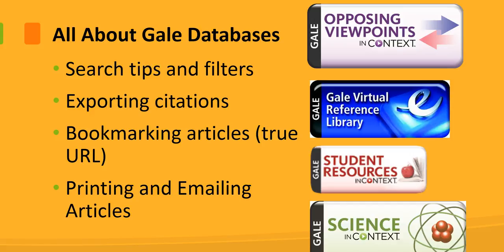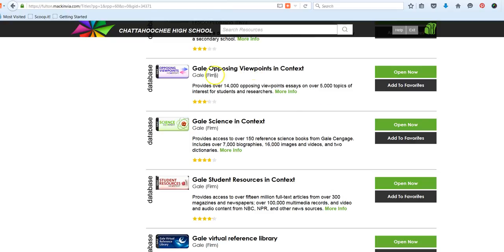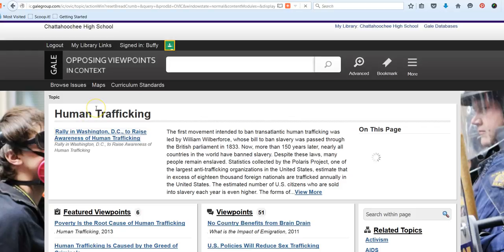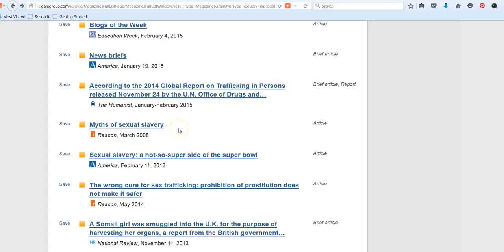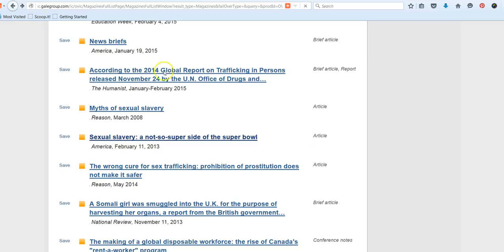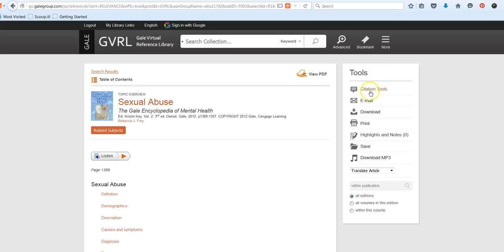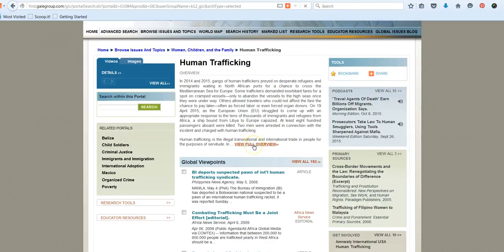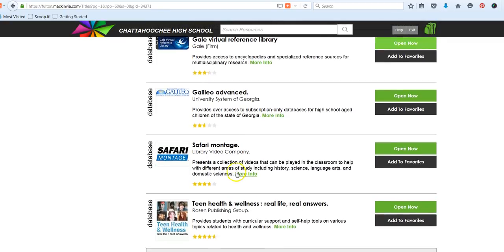Introduction to Our Gale Databases